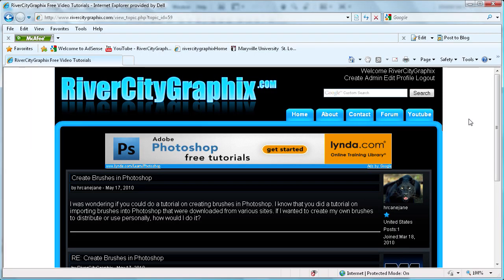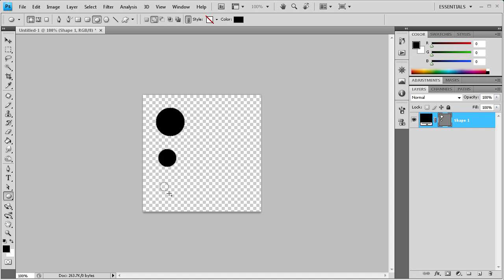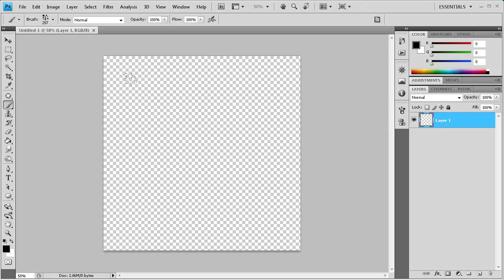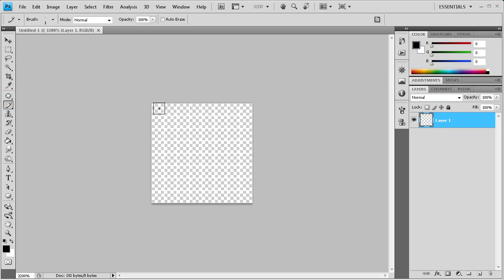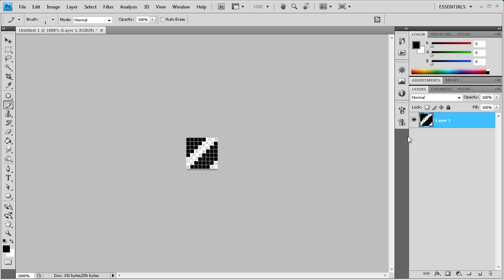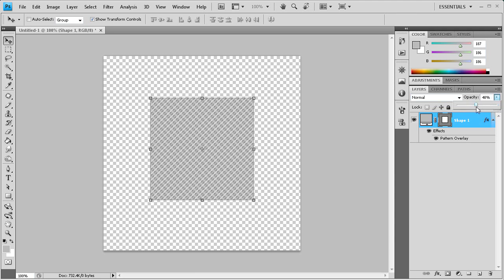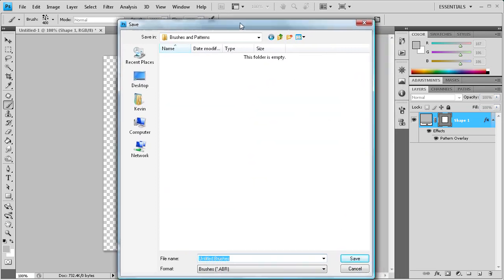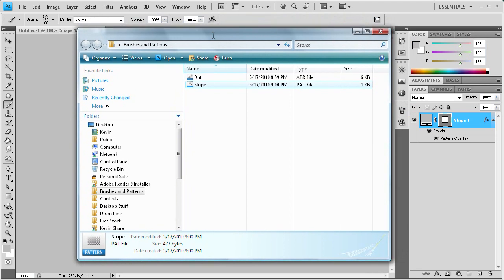Photoshop Tutorial: Create Custom Brushes and Patterns -HD-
In this tutorial, you will learn how to create custom brushes and patterns in Photoshop CS4.